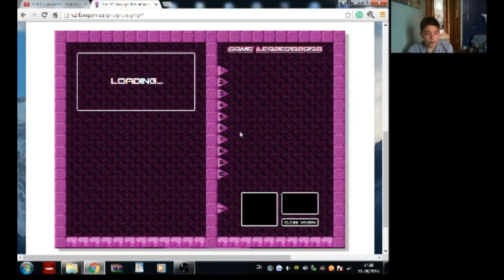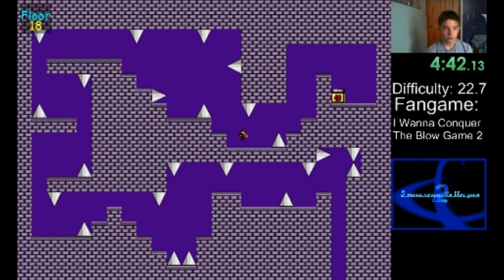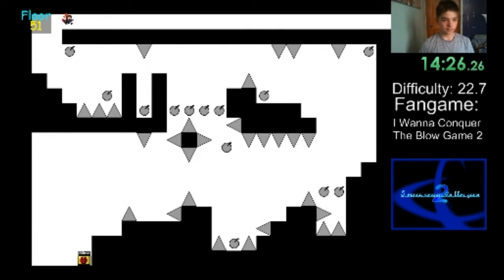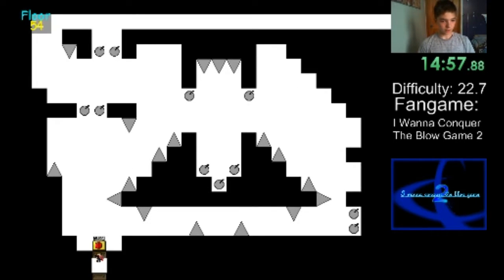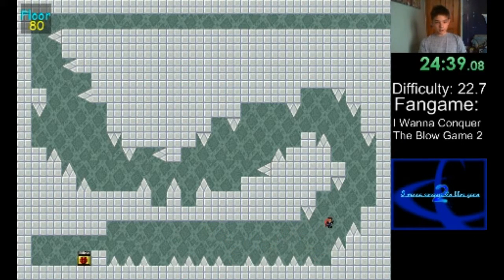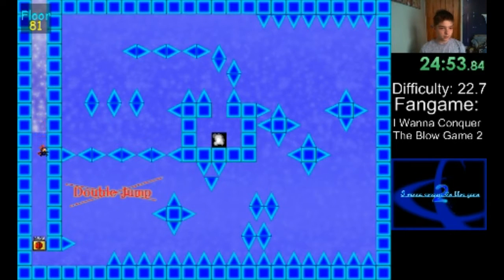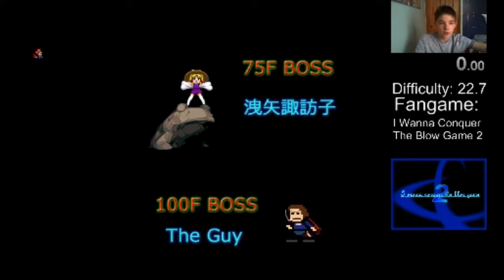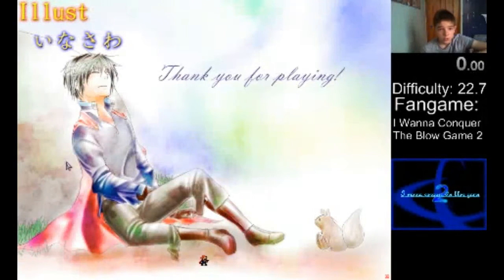K2 Savage Mountain Challenge - I Wanna Conquer The Blow Game 2 (11/62)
Hey Guys Another Game Done And Progressing Through The Challenge, This One Was Fun And Easy, Do The Challenge